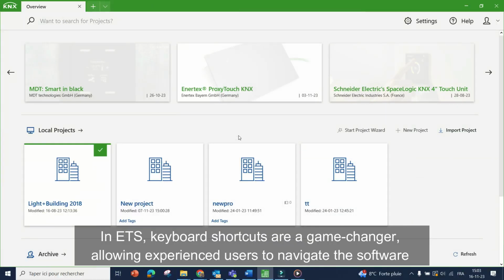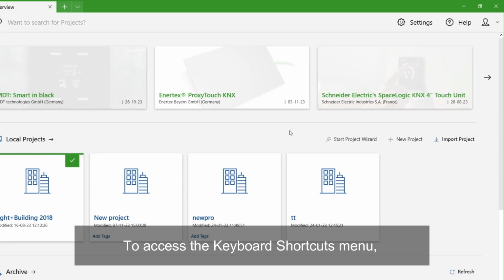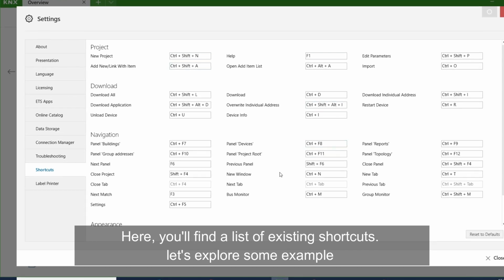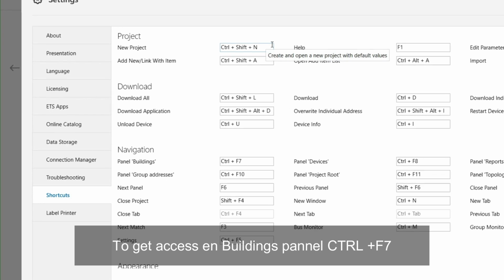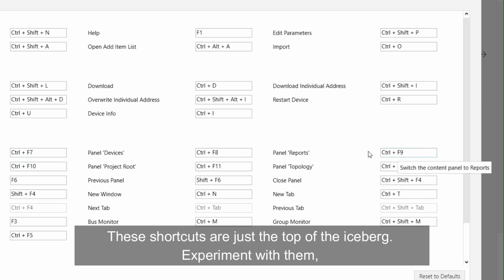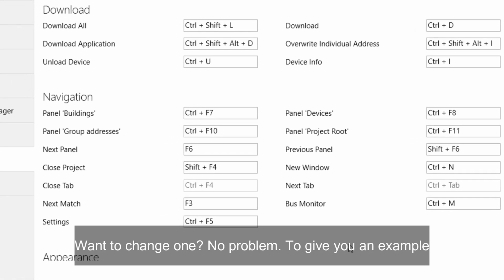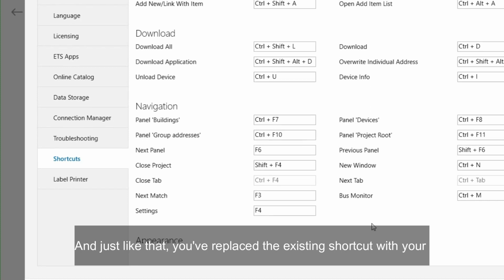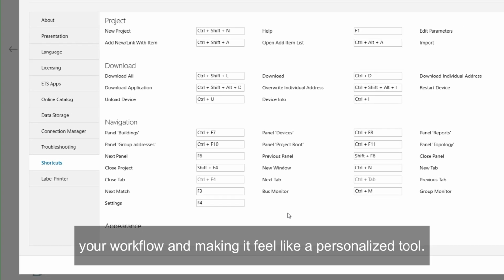ETS for beginners Episode 10 - Keyboard Shortcuts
Today we're diving into a topic that will make your ETS experience even more efficient - Keyboard Shortcuts! In ETS, keyboard shortcuts are a game-changer, allowing experienced users to navigate the software with lightning speed.